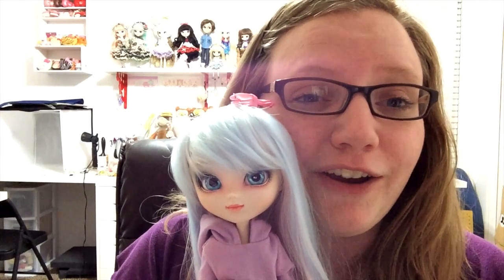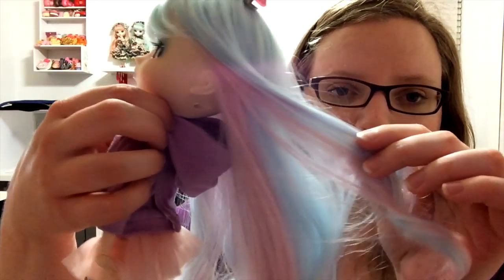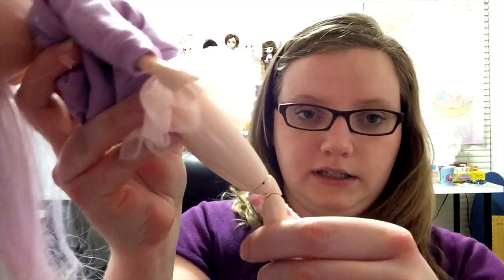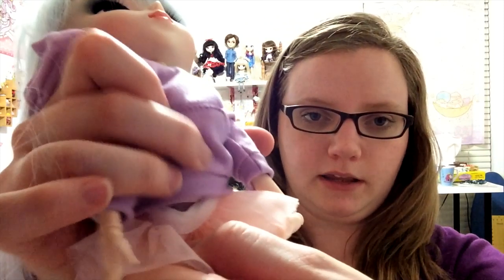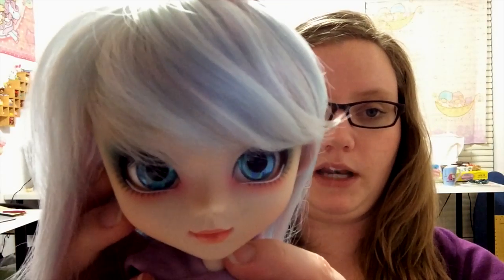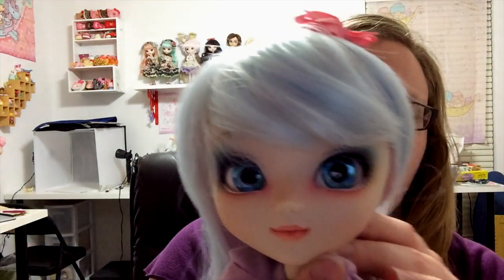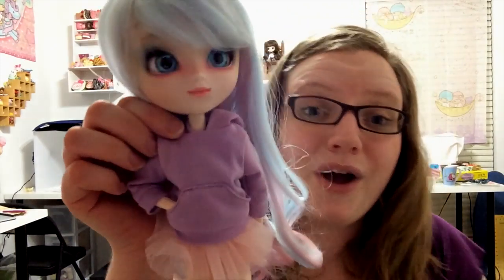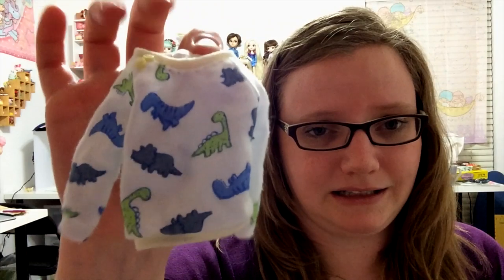Holly's Dollies: Pullip Akemi Makeover!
Purple Hoodie:

Unicorn Sweater:

Cloud Leggings:

Pink Skirt:

Dino Sweater:

Blonde Wig:

Pink/Blue Wig: